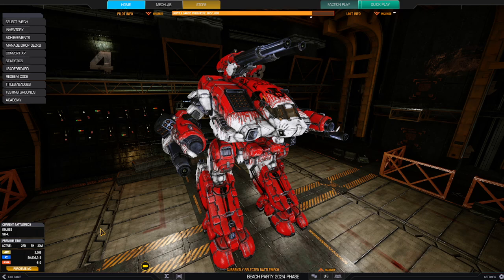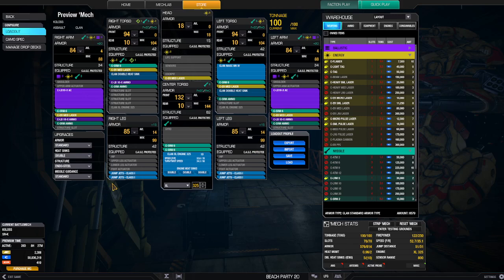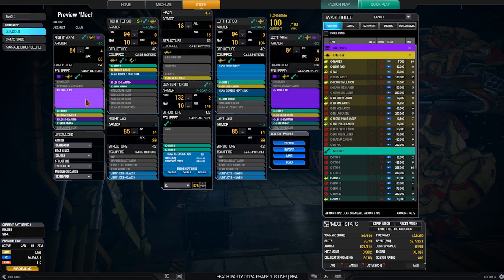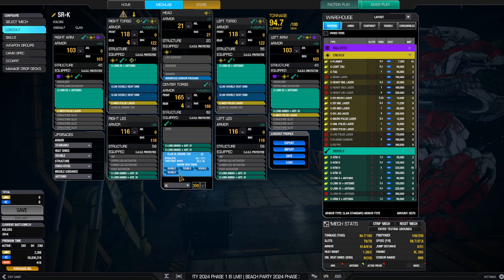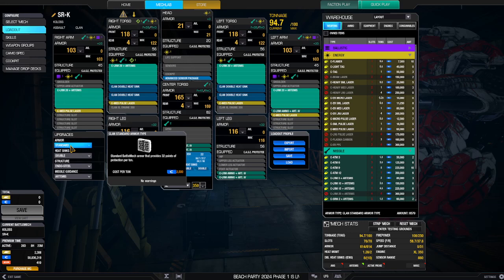Mechwarrior Online: Quick Build Review - Stone Rhino KOLOSIS